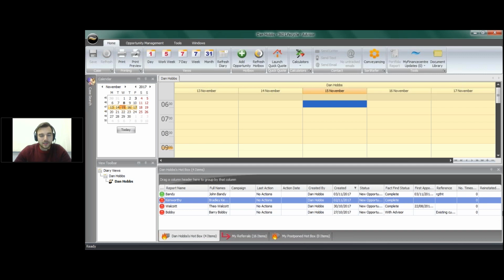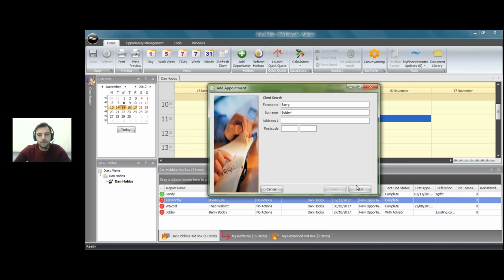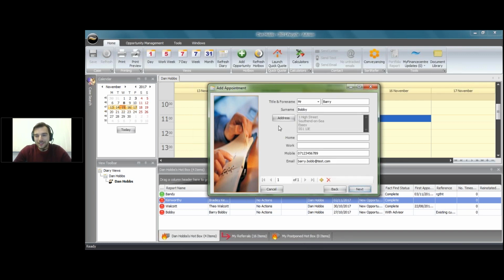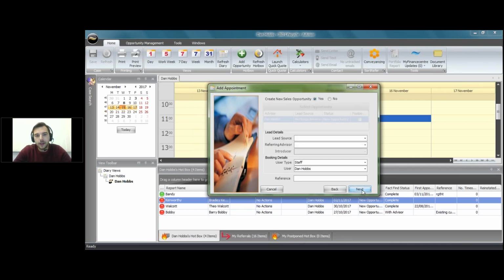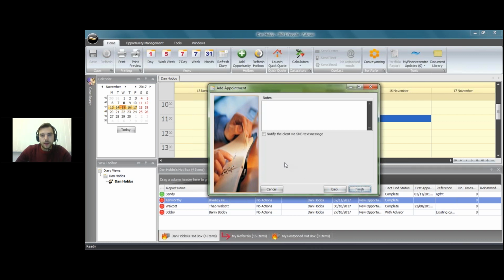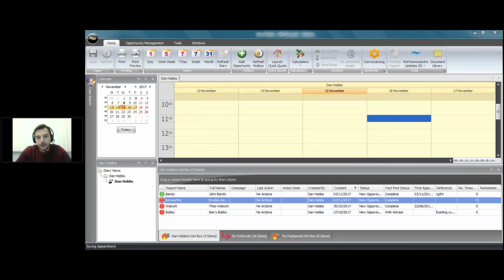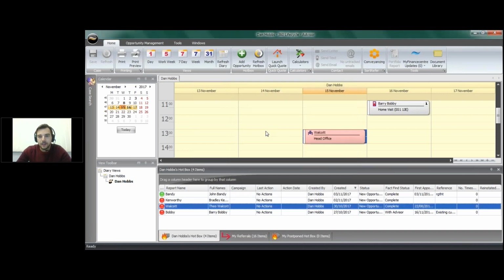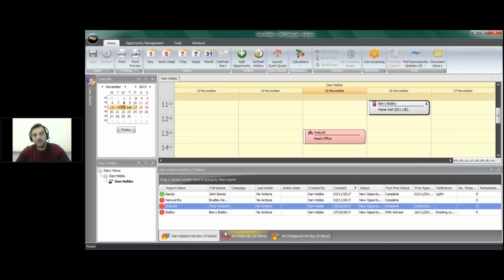Lifecycle Tutorial 3: Creating an Appointment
See the couple of ways you can create an appointment on Lifecycle.

Check out Tutorial 2 to see how you launch a Fact Find
Check out Tutorial 1 to see how to set up a prospect and send a client agreement